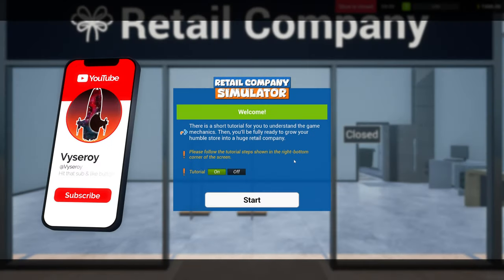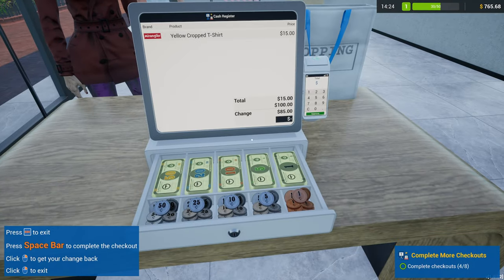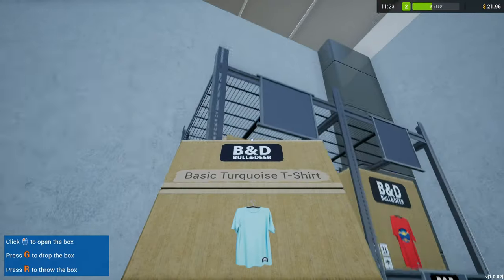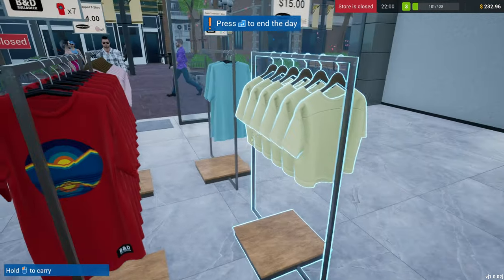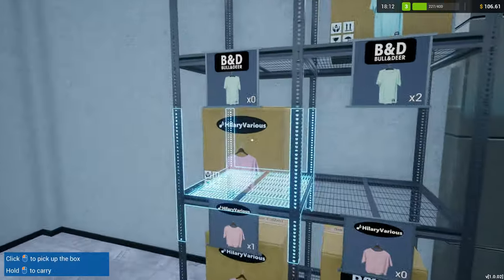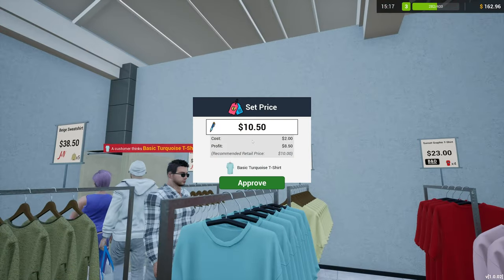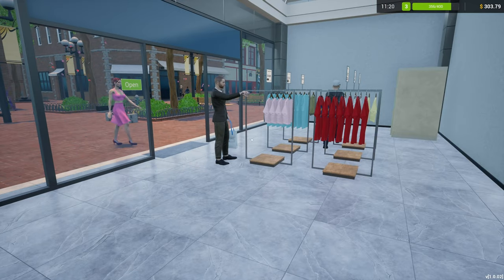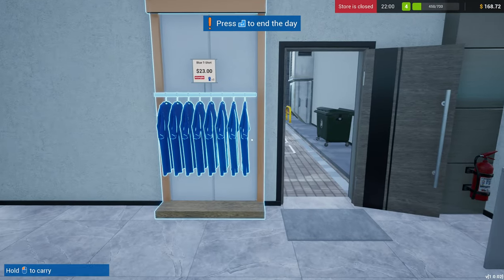Building a Retail Empire from Scratch in Retail Company Simulator! First Look!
Join me in taking a first look at the newly fully released Retail Company Simulator by Business Tycoon!

It is a game where you get to manage and run your very own clothing store! Choose which brands you will team up with and sell their products, manage your staff and choose how you will display your items for your customers!

Want to check out the game for yourself?

[00:01] - Intro / Welcome!
[01:01] - Game Starts!
[11:53] - End of Day One
[21:15] - End of Day Two
[37:47] - End of Day Three
[46:48] - Outro / Thanks for Watching!

Some music in this video may have been from Audiio.com, so why not check it out and get 70% off your first-year subscription of Audiio Pro...yup you read that right 70%!